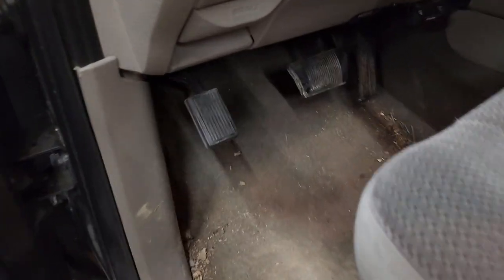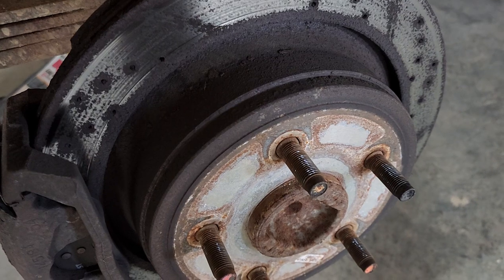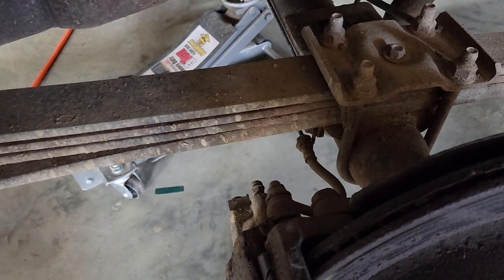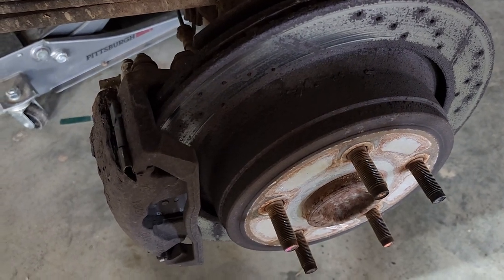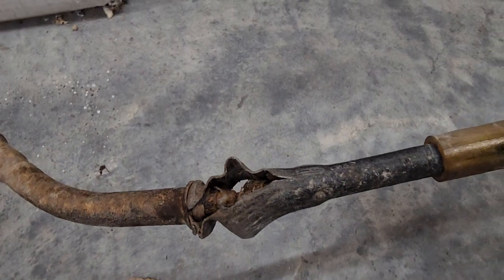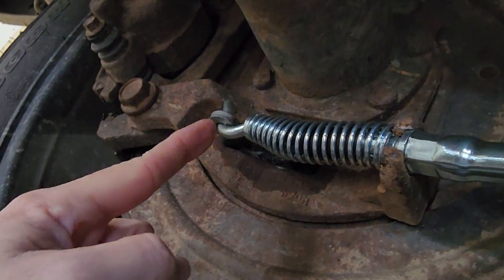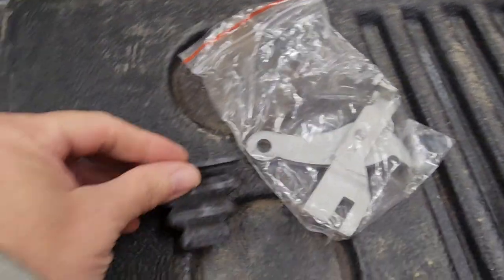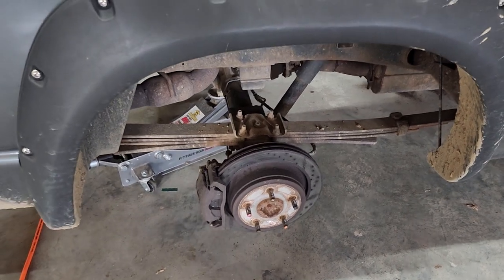Problem with E-brake? 2004 dodge ram 1500 e-brake pedal goes to the floor